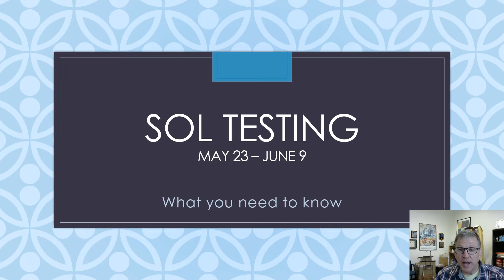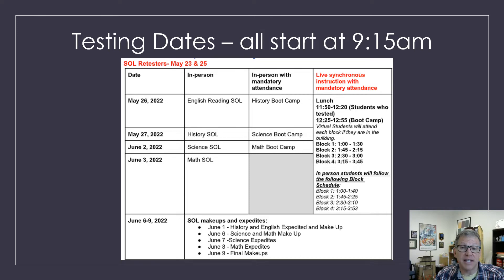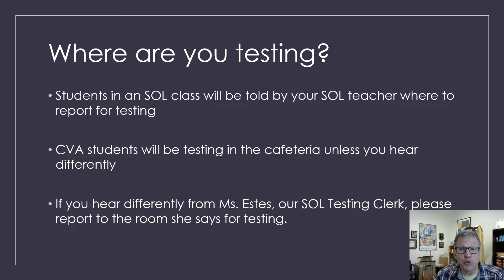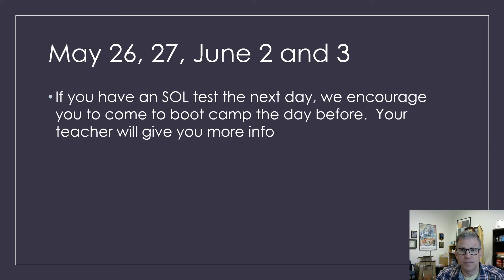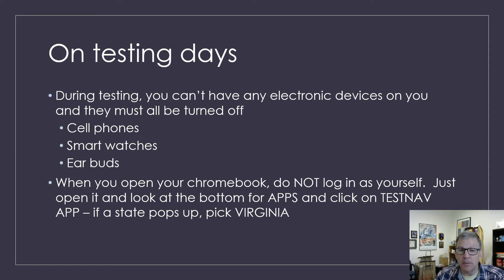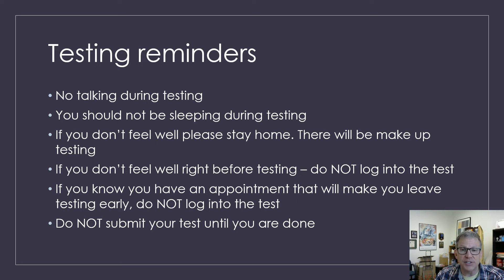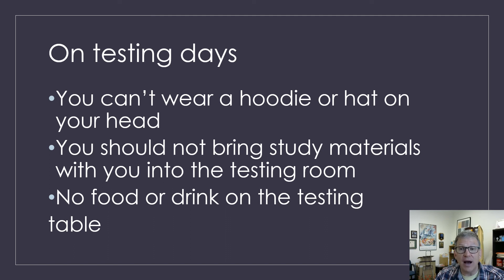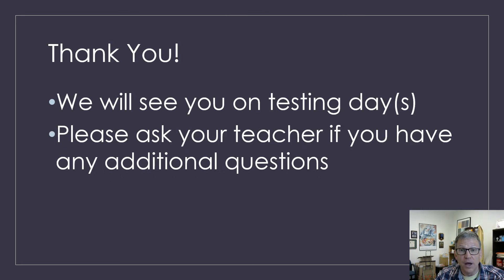SOL Writing Testing Reminders to Students May 2022